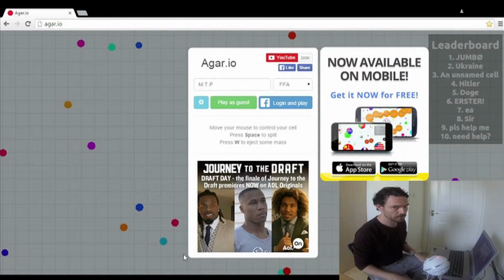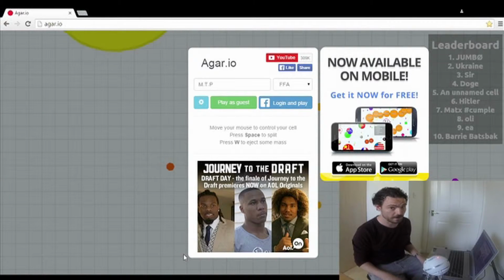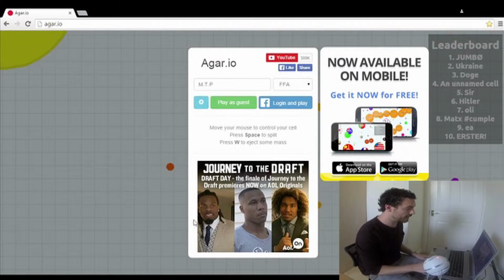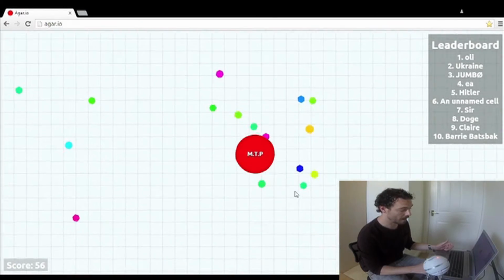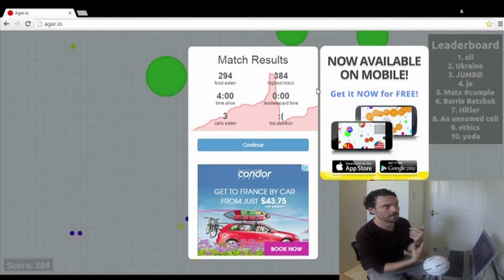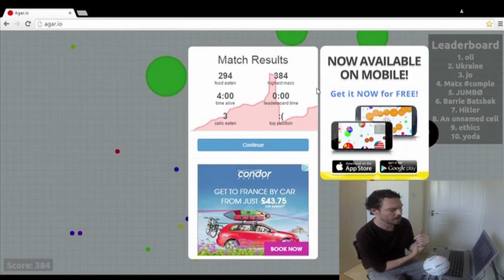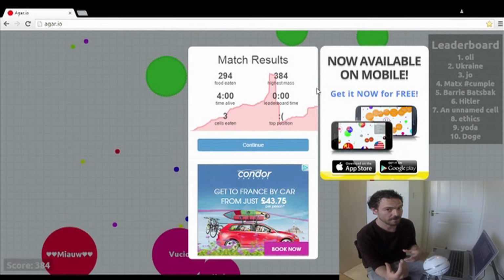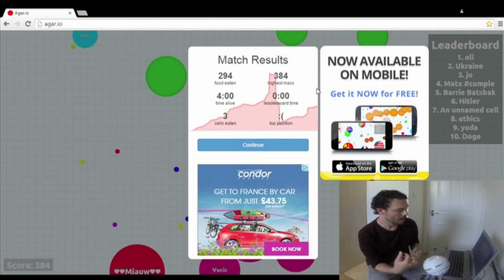IGT - Raster & Vector Graphics explained - Agar.io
A short explanation of the difference between Raster and Vector graphics, whilst i Play Agar.io. Which incidentally utilises Vector graphics in its game play.